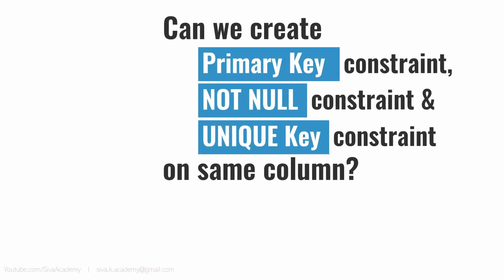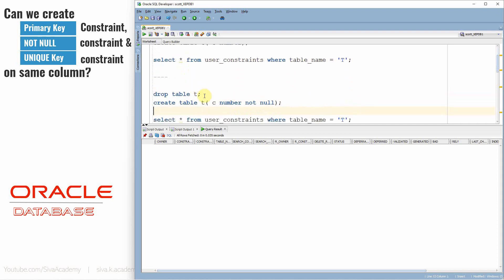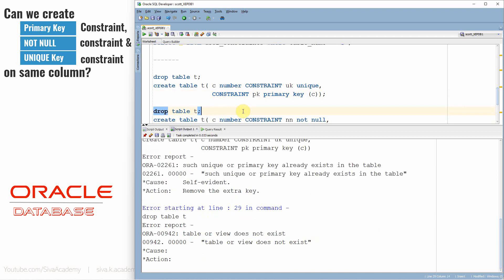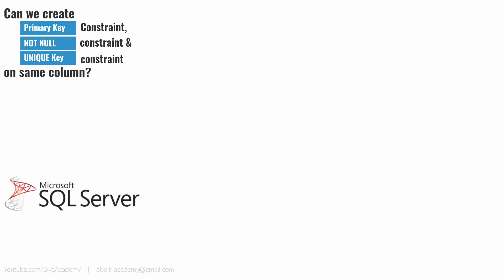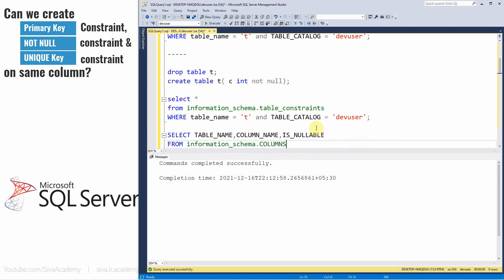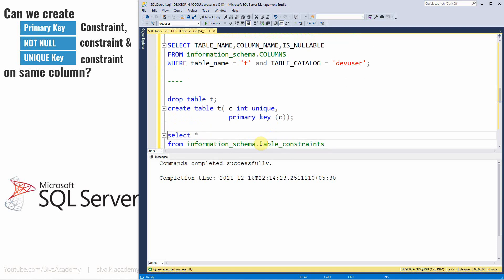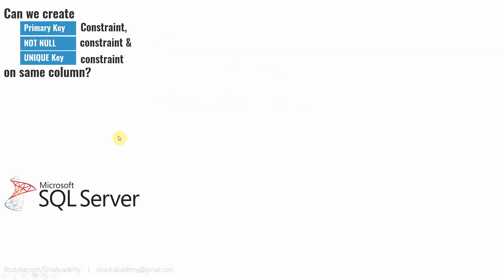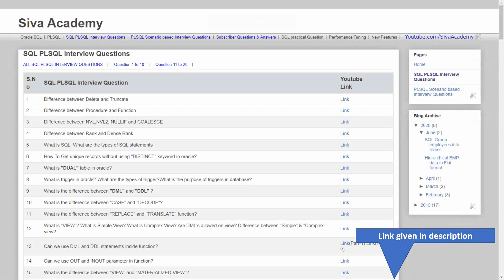Subscriber Comments Reply Video 53 Can we create primary key, not null and unique key on same column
Subscriber Comments Reply Video 53 Can we create primary key constraint, not null constraint and unique key constraint on same column in ORACLE, MYSQL and MSSQL database